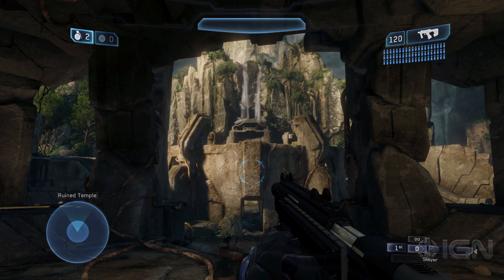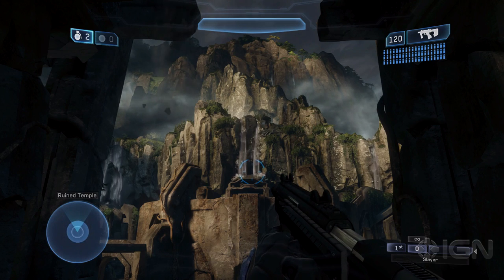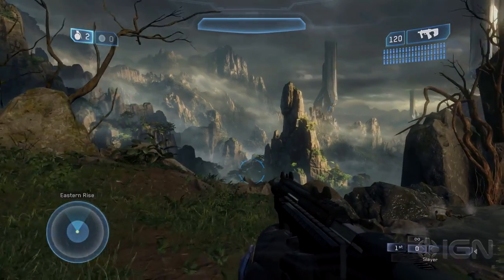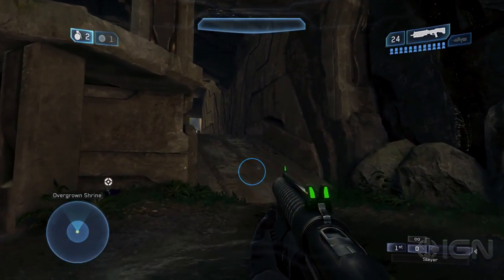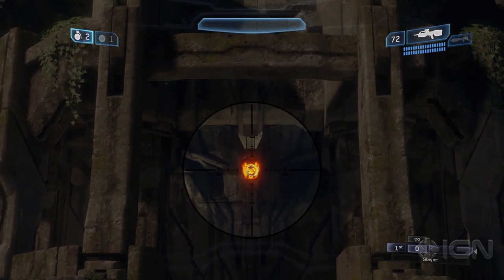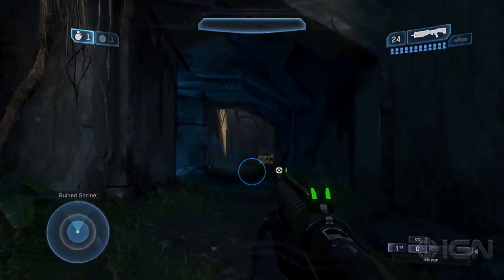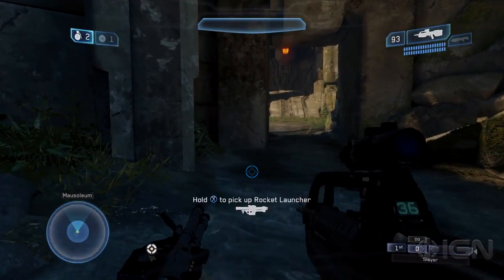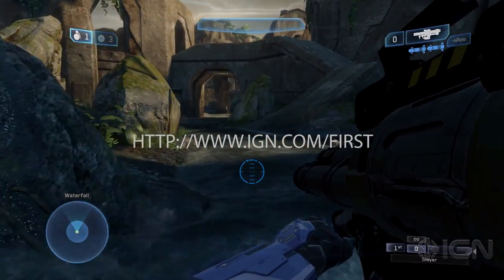'Sanctuary' ('Shrine') Developer Map Tour - Halo: The Master Chief Collection - IGN First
Original Halo 2 lead multiplayer designer Max Hoberman gives you a tour of the classic Halo 2 map, remade for Xbox One.